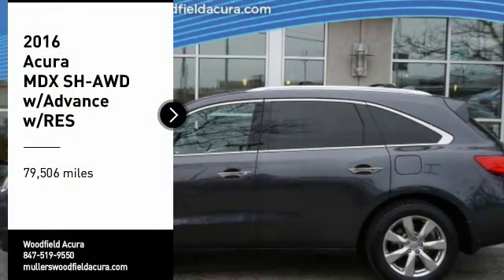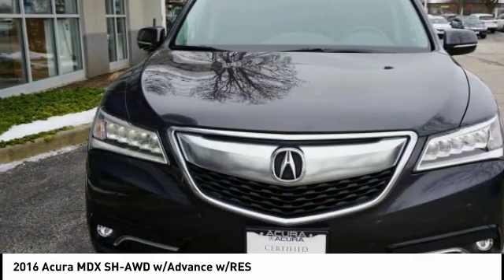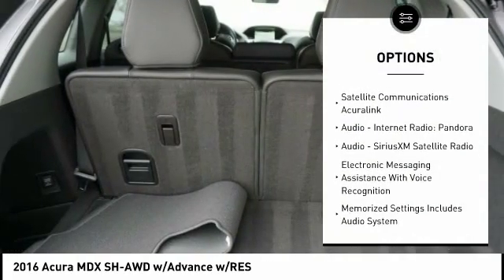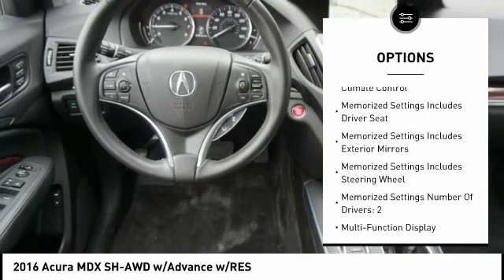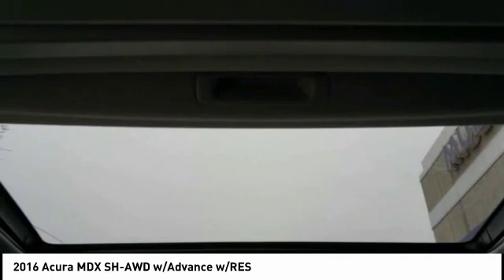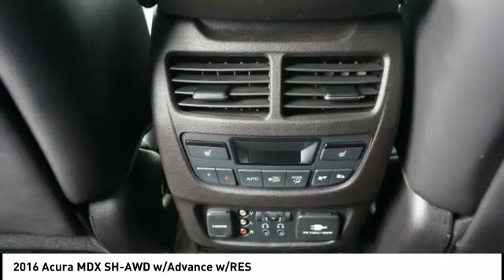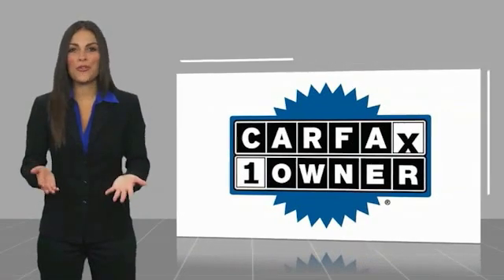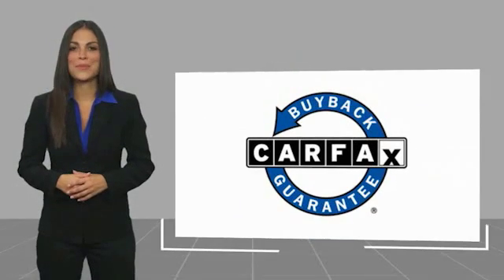2016 Acura MDX Hoffman Estates IL M19058A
2016 Acura MDX SH-AWD w/Advance w/RES

Woodfield Acura
1099 w. Higgins Rd.

Don't miss this 2016 Acura. Make a great choice today with this must-have . Learn more about this  by contacting the dealership today and own it today.